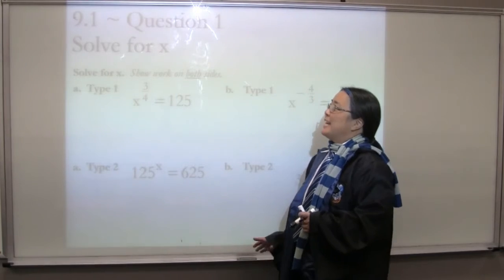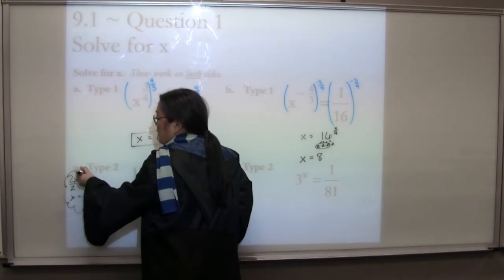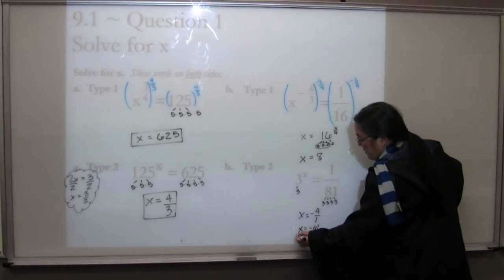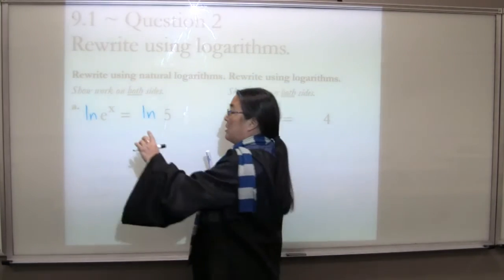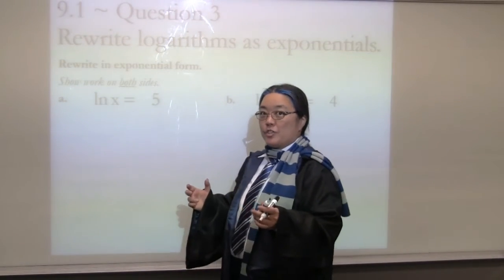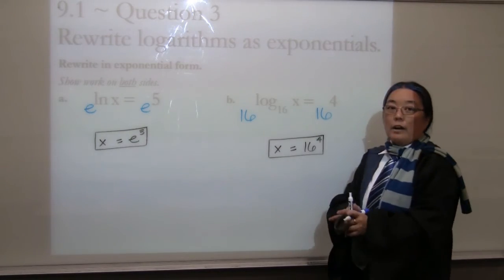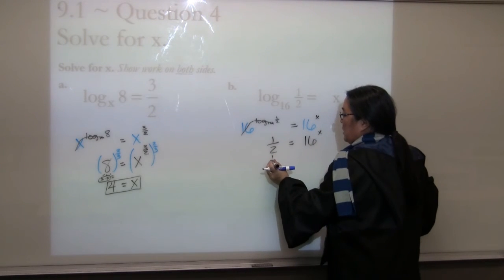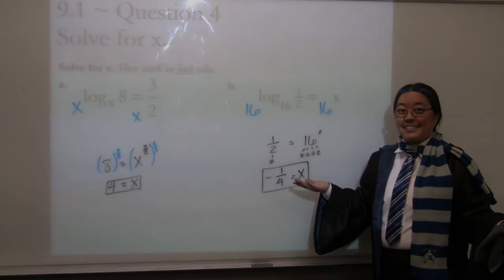MAT 099 9 1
9.1 ~ Changing from logarithm to exponential form and back again.  Solving for x.

I'm wearing a Ravenclaw cosplay from Hogwarts for Chapter 9¾.